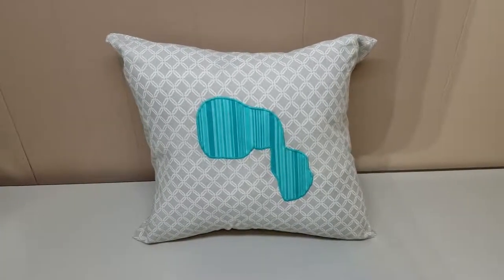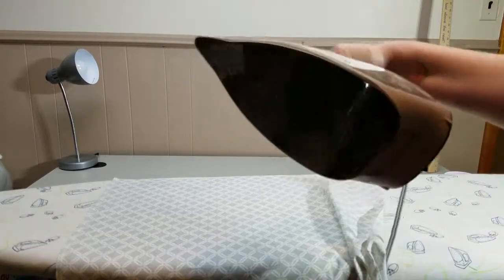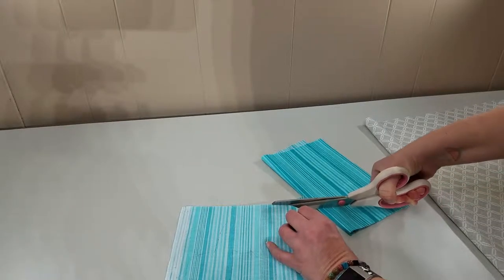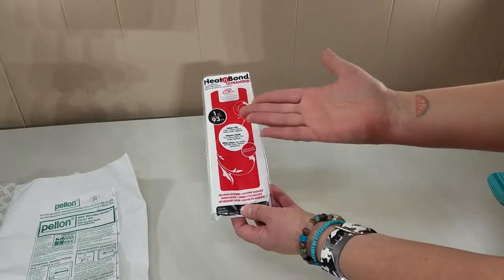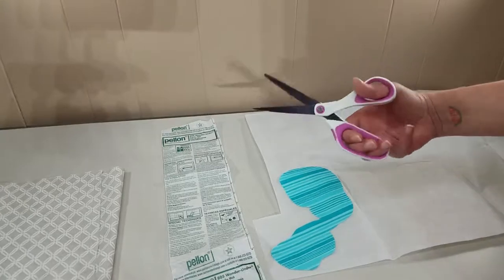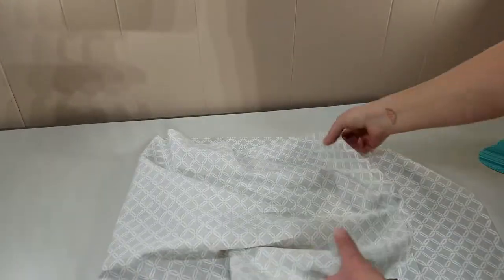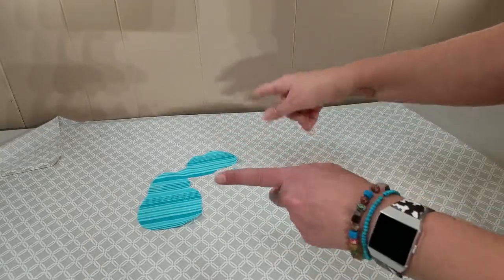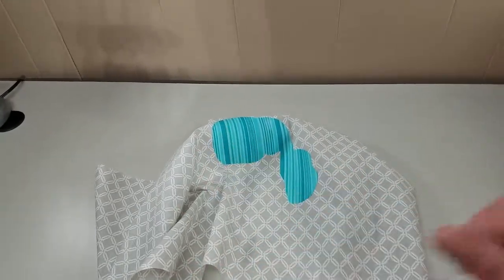Easy Sew Pillow Iron On Patch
EASY SEW PILLOW WITH IRON ON PATCH APPLIQUE PATCH SATIN STITCH